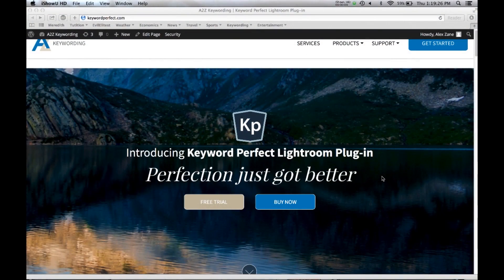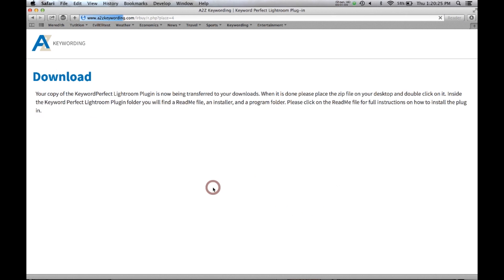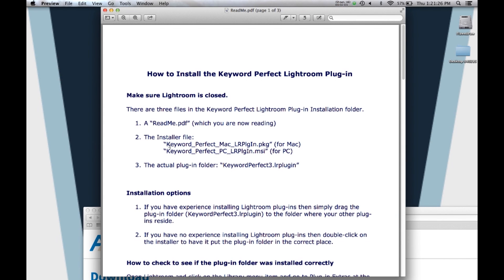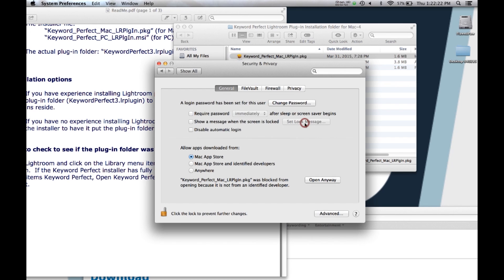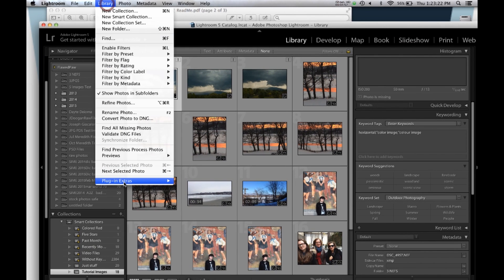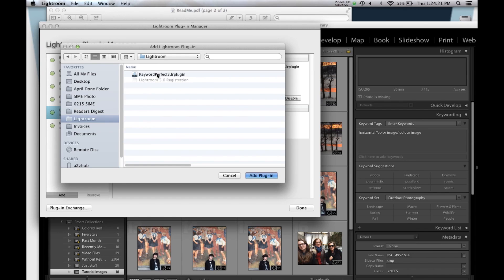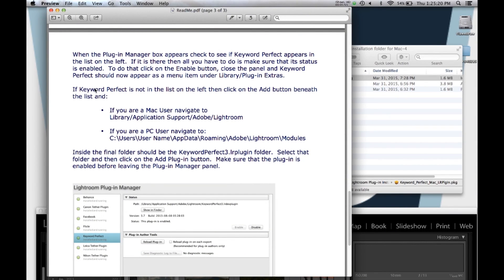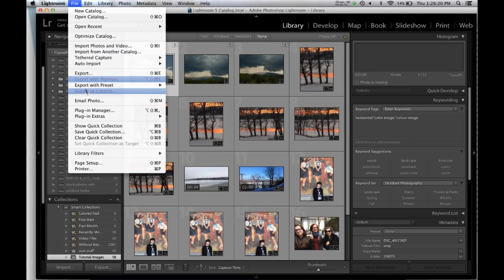Intalling the Keyword Perfect Lightroom Plug in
This Tutorial shows you how to install the Keyword Perfect Lightroom Plug-in and make sure the installation is successful.